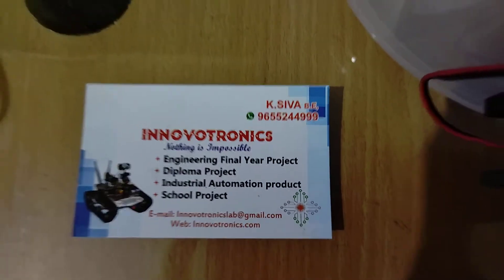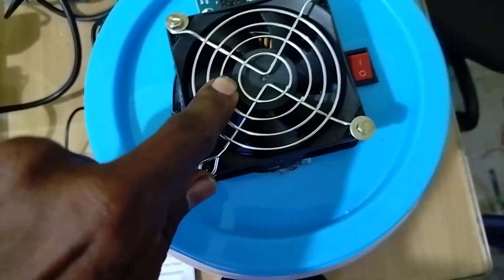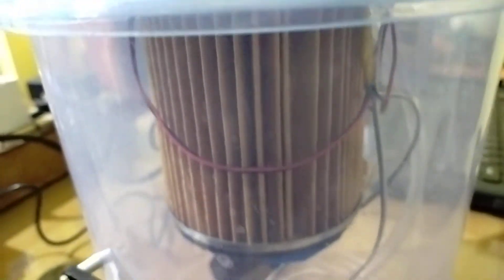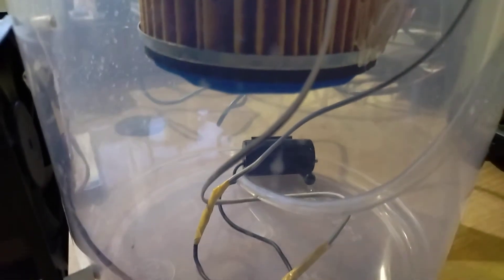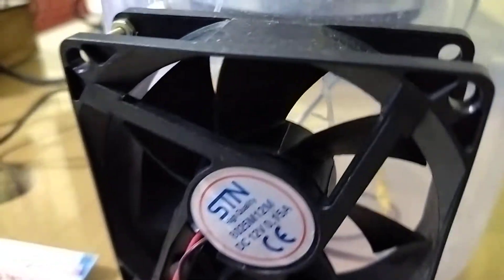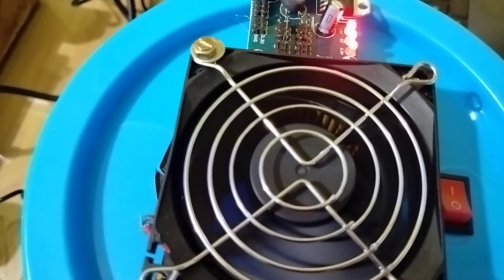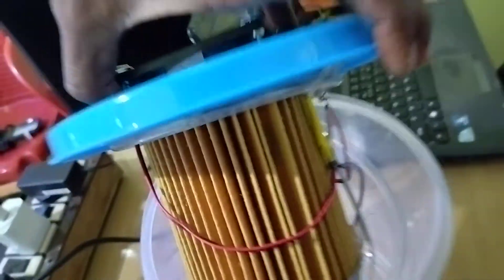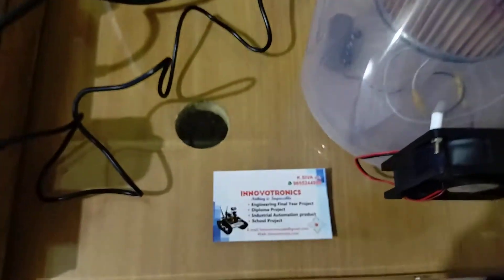Simple AIR pollution monitoring and Smart Air Purifier System using Arduino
In this project we are going to make an IoT Based Air Pollution Monitoring System in which we will monitor the Air Quality over a webserver using internet and will trigger a alarm when the air quality goes down beyond a certain level, means when there are sufficient amount of harmful gases are present in the air like CO2, smoke, alcohol, benzene and NH3. It will show the air quality in PPM on the LCD and as well as on webpage so that we can monitor it very easily.

INNOVOTRONICS
Sudhakar Nagar,